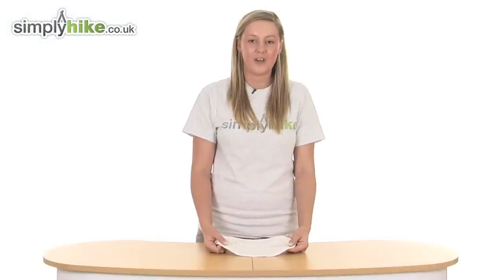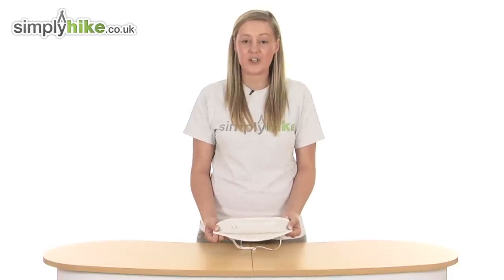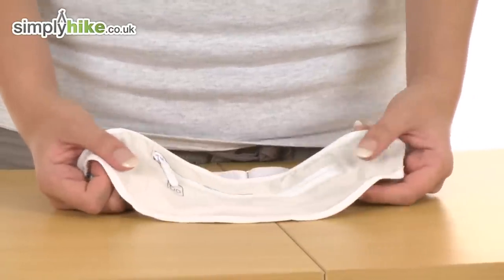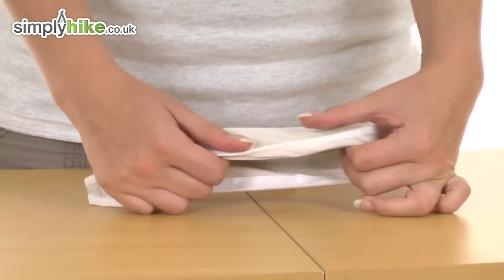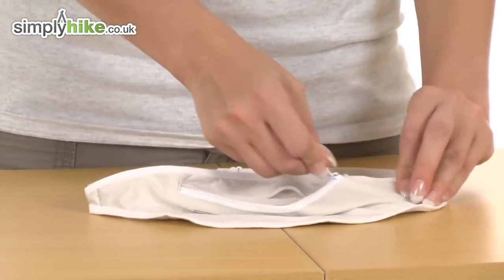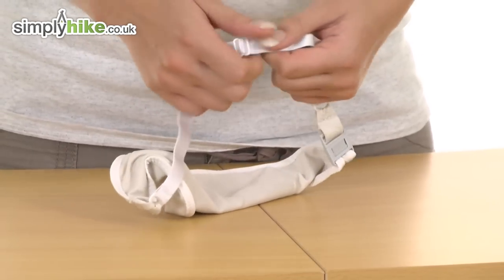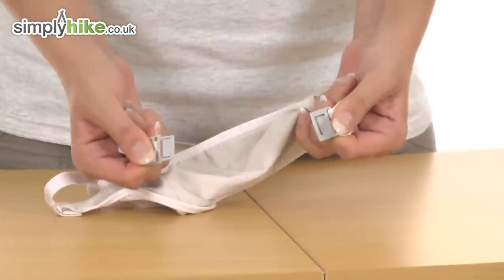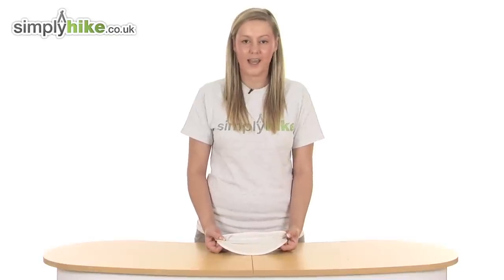Design Go Body Pocket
The Design Go Body Pocket has a mesh lining which means it will remain comfortable against the skin whilst wearing. It is perfect for putting your cash, loose change, passports or other travel documents into it whilst on the go!